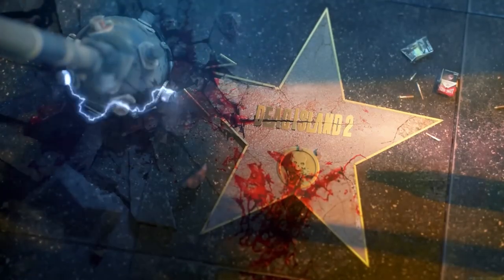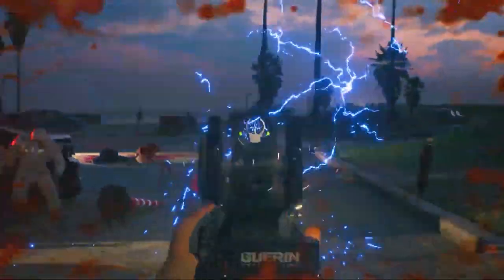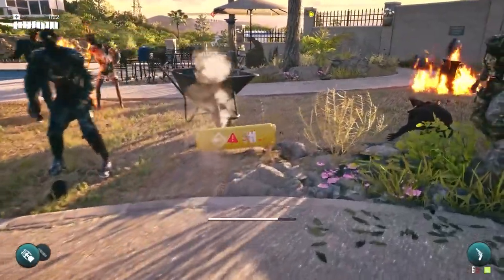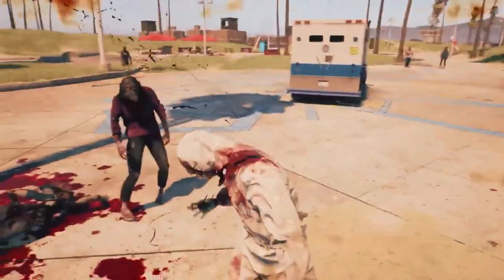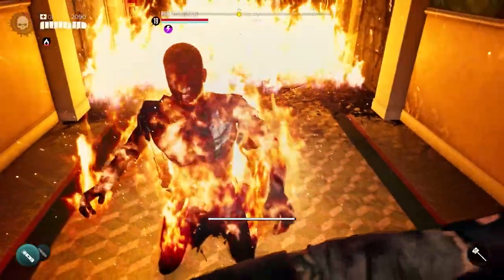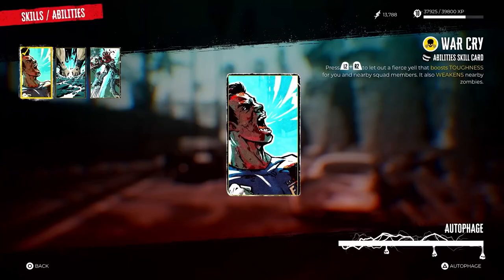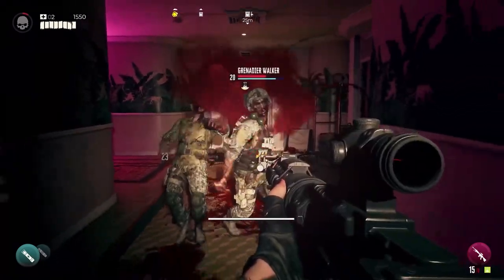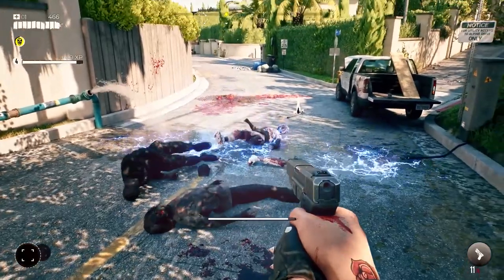Dead Island 2 - 5 Helpful Tips Before You Start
Dead Island 2 is out now, so to help in your fight against the zombies of HELL-A, we thought we’d share these 5 helpful tips with you! What did you think of this video? And do you have any other pointers for players who are just starting out?